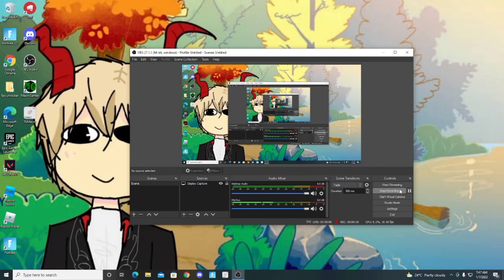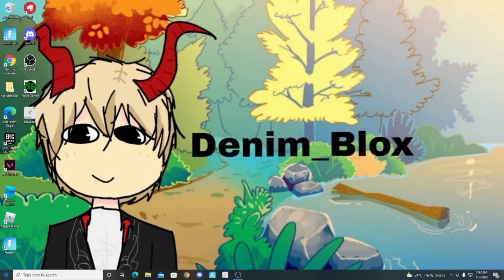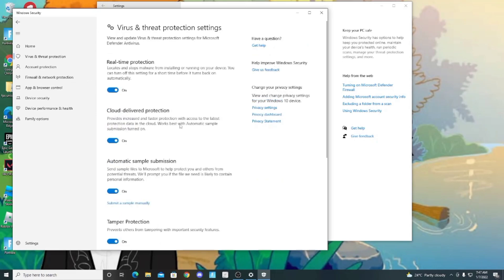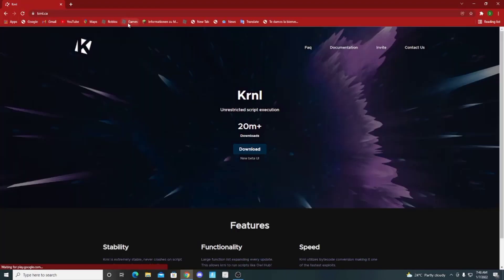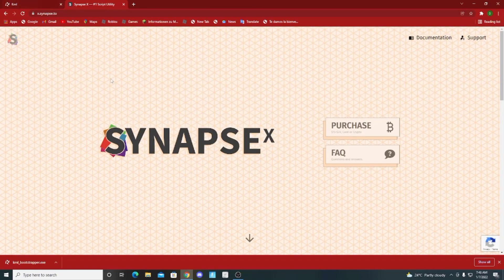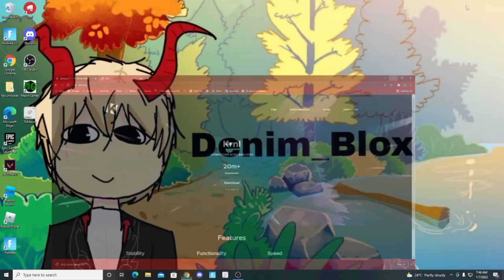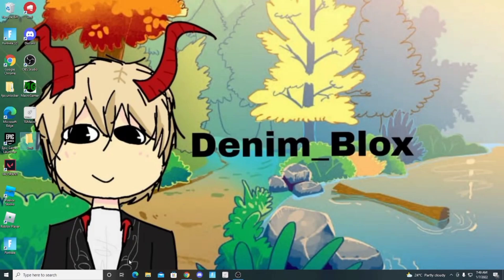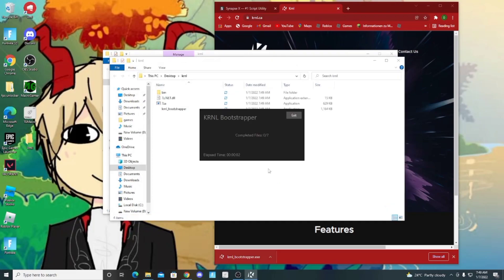Tutorial on how you can download Krnl in your pc or laptop (Roblox exploit)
make sure to follow all the steps

Roblox exploit
krnl
arceus x roblox